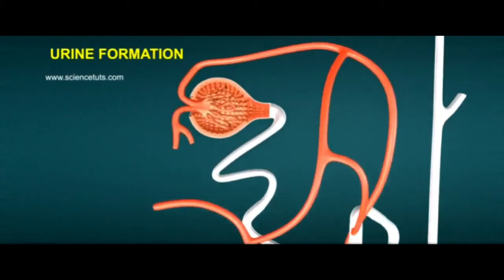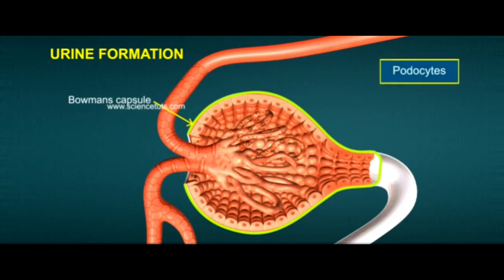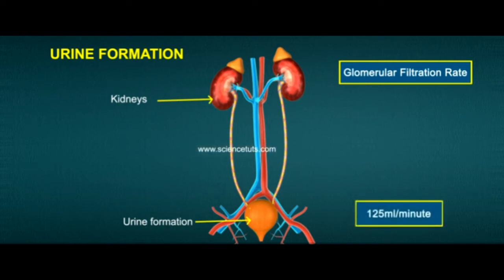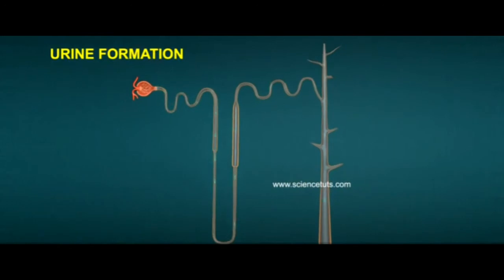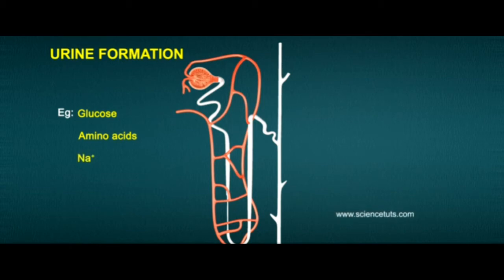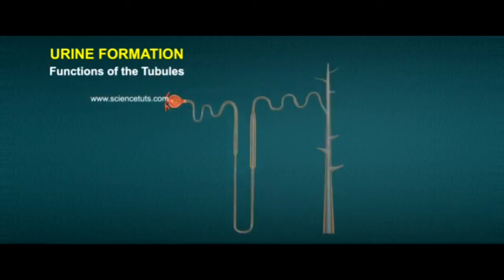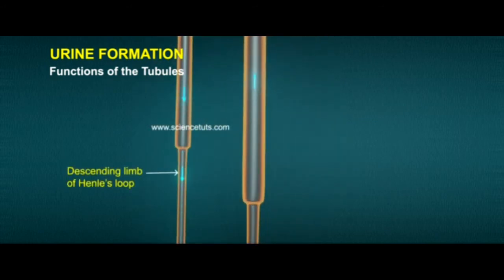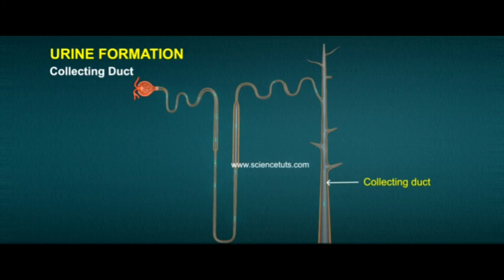urine formation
class 9